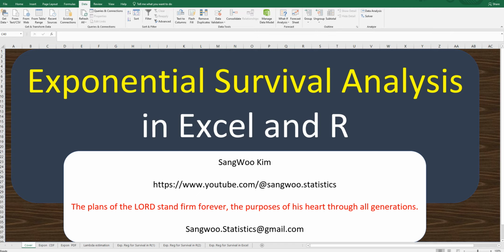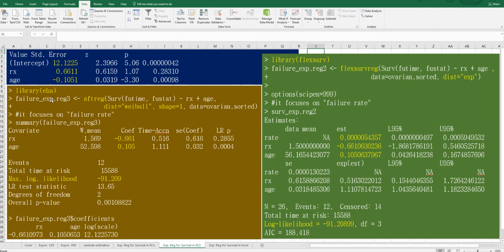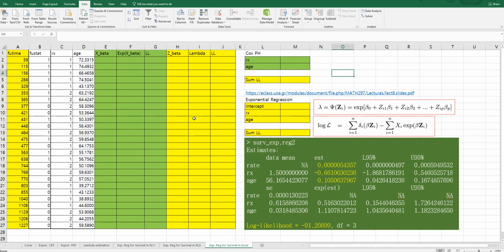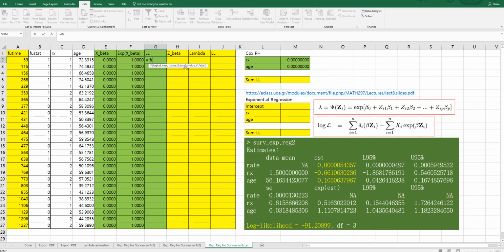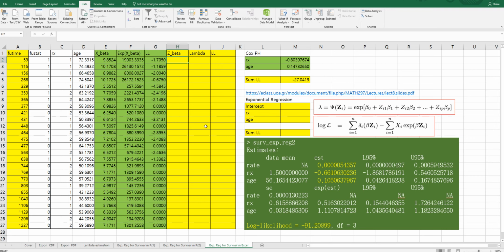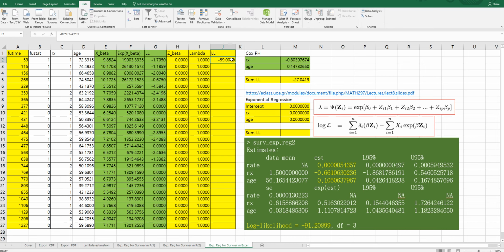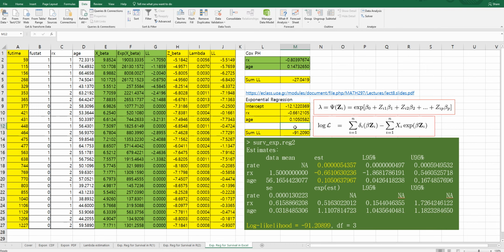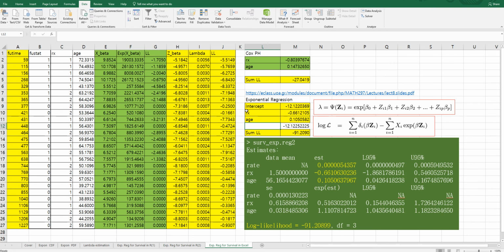283 Exponential Survival Analysis in Excel and R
This video helps you understand how to do parametric survival analysis using exponential distribution in Excel and R.